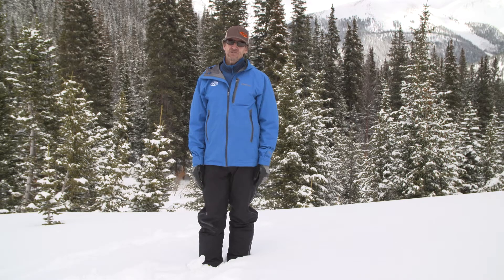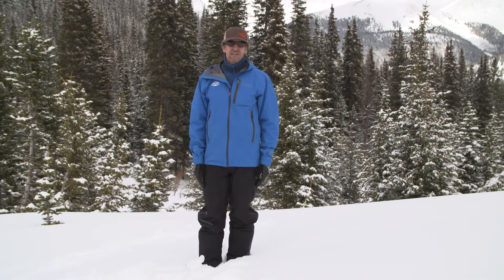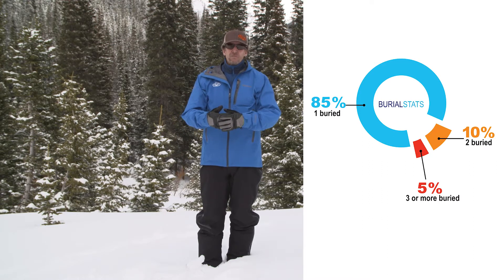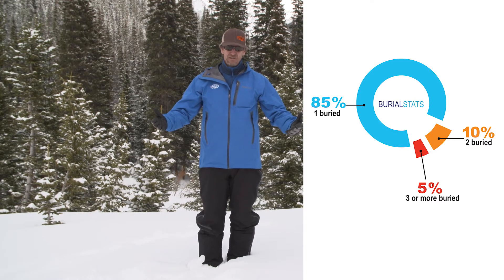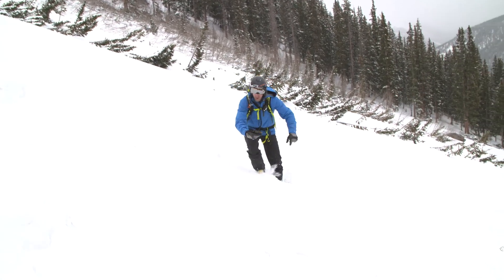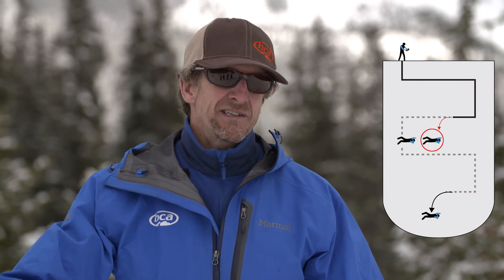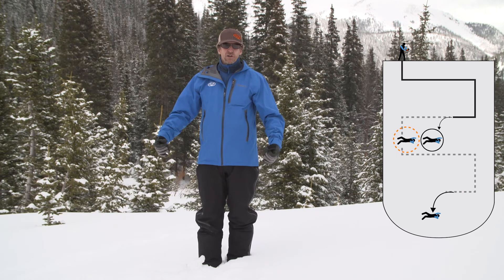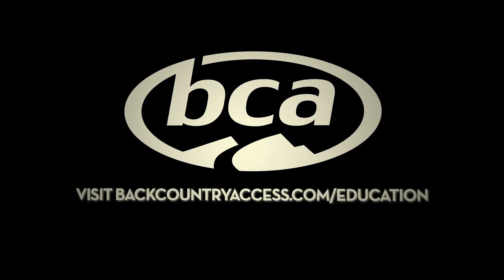Intro to Multiple Avalanche Burials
In this video, we review the avalanche transceiver techniques and BCA Tracker modes that can be used to solve multiple burials in avalanche terrain.